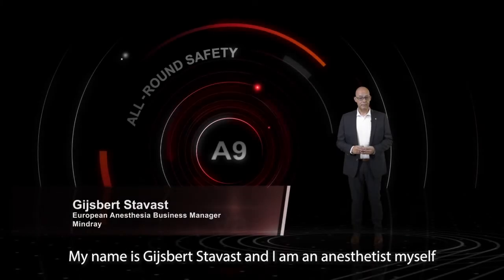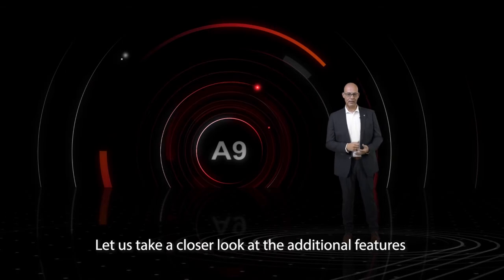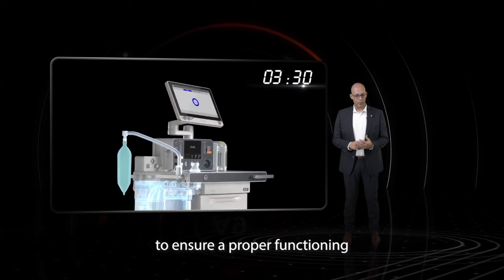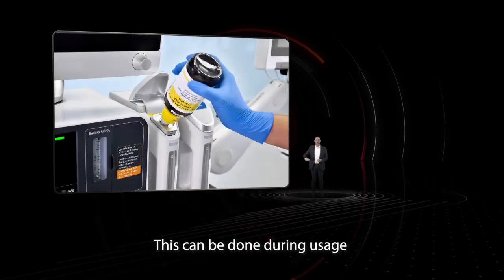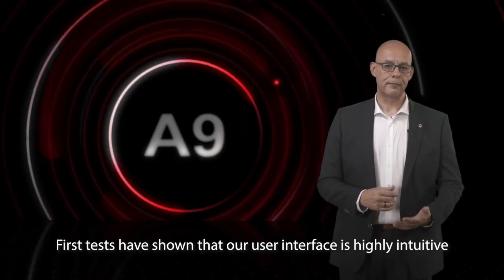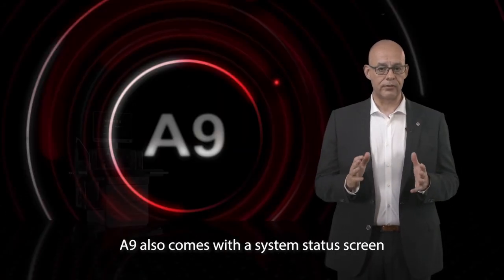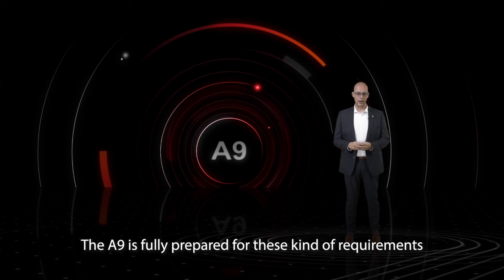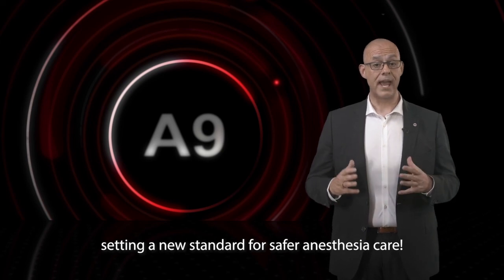A9 Anesthesia System Launch Part 2: Innovation leads to exceptional experience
The A9 eases the stress of busy anesthesiologists and optimize perioperative workflow with intuitive user interface, up to 10 customized profiles, automatic pre-use system check and may more easy-to-use features.